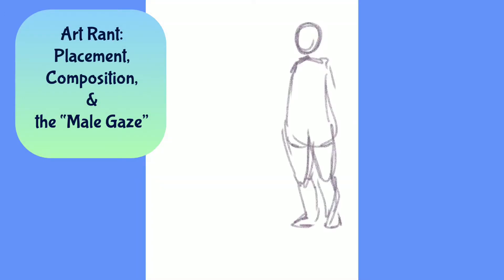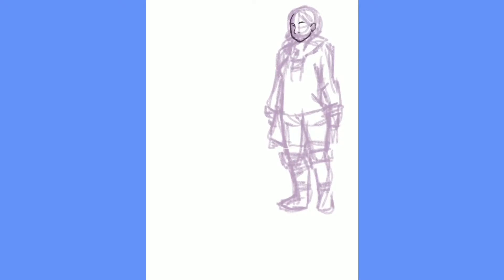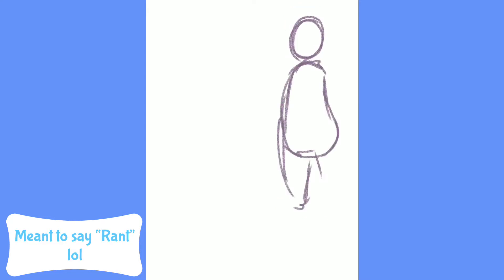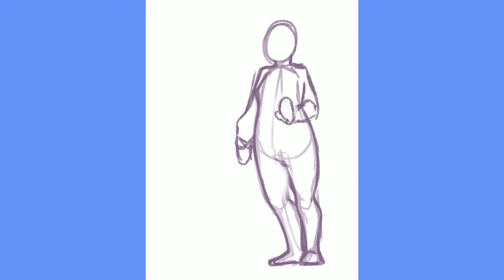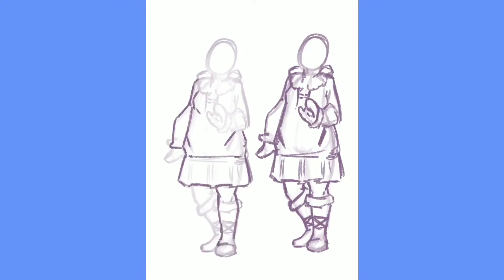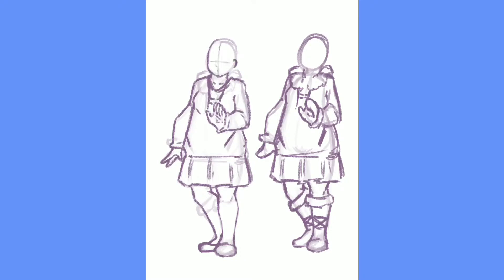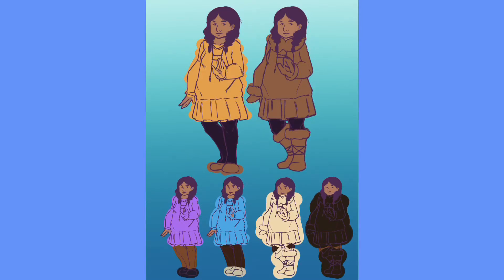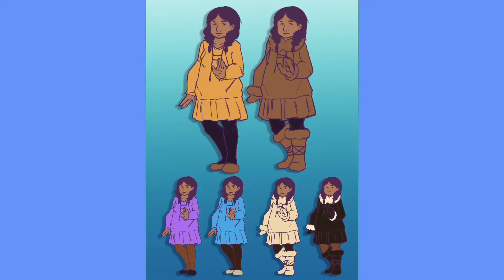Art Rant: Placement, Composition, & the “Male Gaze” 😯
My silly butt almost forgot to upload today. Good thing I didn’t. Anyways in this video I’ll be discussing subjects such as Placement, Composition, and the weird concept know as the “Male Gaze” or as I like to call it the “Pervert Gaze” 😏 I also give some tips on how to correct your placement and composition in order to avoid accidental composition that may cause your viewer to look in the wrong places. May do another video on this, who knows.

If you want to show some extra love then leave this video a Like, Comment with your questions or suggestions, and Share this video with all of your sketchy art friends.

🎨As always, make sure that you do what you do to make that art work for you!🎨